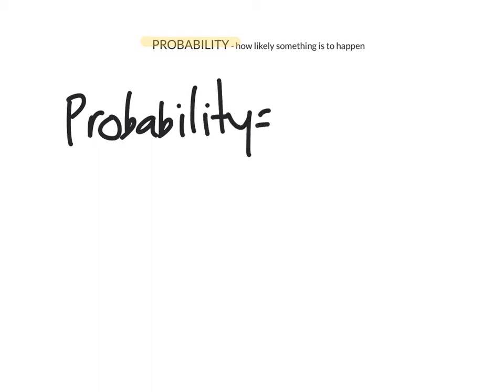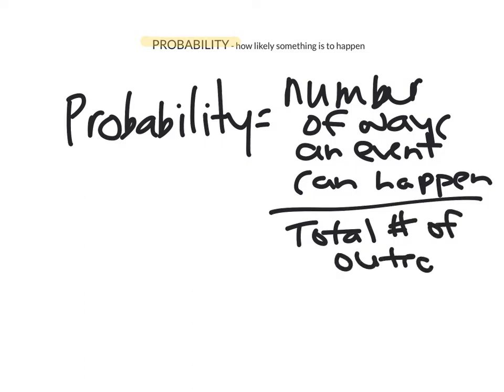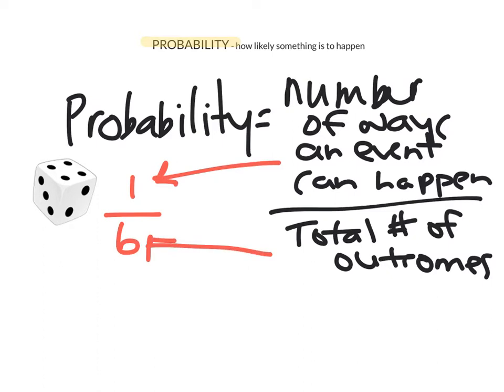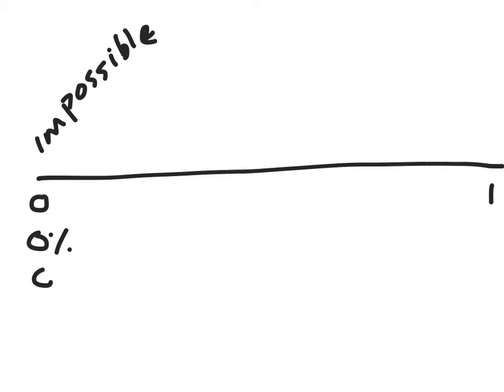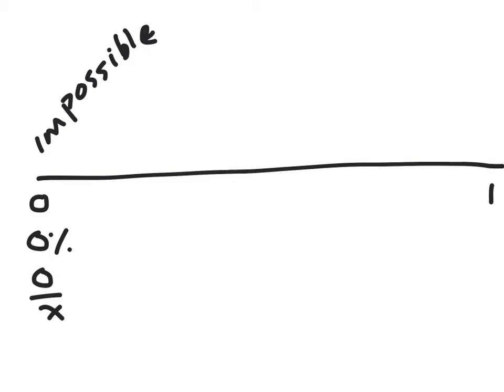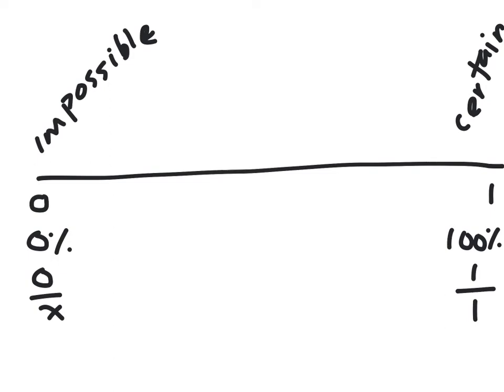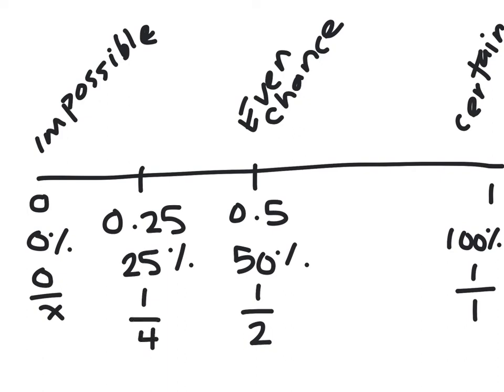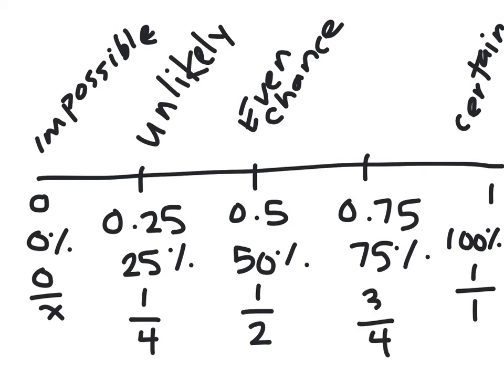Introduction to Probability - Probability Line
How can we show probability on a probability line?